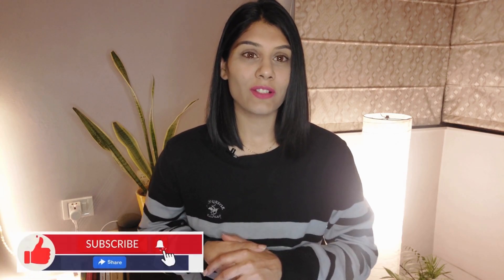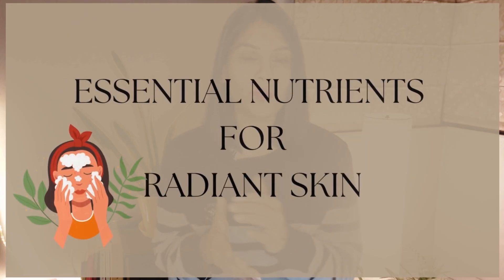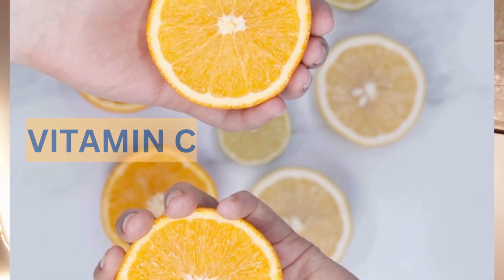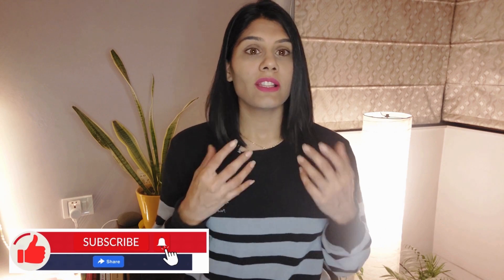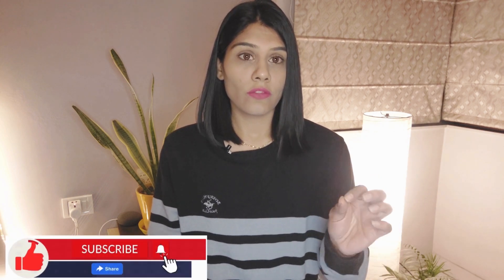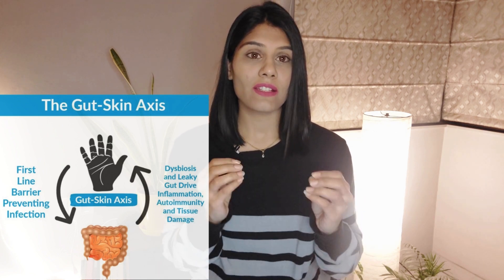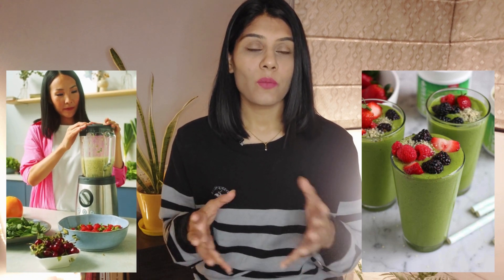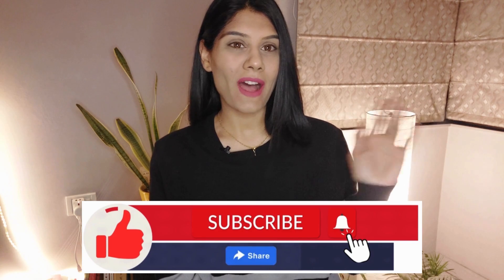Anti-Aging Collagen Boosting Foods for Glowing Skin with Younger Look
Unlock the secrets to glowing, youthful skin with this video! Learn about the best anti-aging foods and skin care tips that will help you look and feel younger. From incorporating certain foods into your diet to choosing the right skincare products, we've got you covered in this guide to achieving radiant, age-defying skin. Say goodbye to dull, aging skin and hello to a more vibrant, confident you!

Ditch the creams and potions, and unlock your skin's natural radiance from the inside out! Tired of dull, tired-looking skin? You're not alone.

Millions of people struggle with acne, blemishes, wrinkles, and other skin concerns. But what if you could improve your skin's health and appearance simply by changing what you eat? In this video, we'll explore the powerful connection between diet and skin health. We'll share tips on how to eat for radiant, glowing skin, and we'll also discuss the specific foods that can help to treat common skin conditions like acne, dermatitis, and even cirrhosis.

Here's what you can expect to learn from Dr. Ritakshi in this video: The essential nutrients your skin needs for optimal health The best foods to eat for glowing skin Foods to avoid for clear, blemish-free skin Dietary tips for treating specific skin conditions like acne, dermatitis, cirrhosis, blemishes & pimples How to create a personalized skin-healthy diet plan So if you're ready to ditch the makeup and embrace your natural beauty, watch this video!

anti aging food diet to get glowing skin
what should i eat to have youthful healthy skin
6 tips for healthy skin
best anti aging foods younger looking skin
Best foods for clear skin and eczema
Skin care tips for glowing skin
Glowing skin home remedy
How to get youthful skin
How to get youthful looks
Look younger than your age
How to get a natural glow with best diet
Tips for naturally glowing skin
Glowing skin instantly
Best foods for radiant skin
Glowing skin diet plan
Skin Glowing foods
Skin glowing diet tips
Younger look
Keep your skin glowing
Balanced diet
Skin diseases
Skin care products
Fair skin
Skin health
Acne
Pimples
Firm lines and wrinkles
Dermatitis
Symptoms of Cirrhosis
Blemishes
glowing skin
glowing skin tips
skin care foods to look younger
foods for glowing skin
foods for skin
look younger naturally
how to get smooth flawless skin
how to remove pimples
how to get rid of pimples
how to get naturally glowing skin
How to look younger than your age
skin care tips
dry skin
best skin tips
wellness
sunscreen
ceramides matcha benefits
led light therapy
diet tips for skin
diet tips to get glowing skin
how to get glowing skin naturally
glowy skin
glowy skin tips
how to get glowy skin
acne prone skin
glass skin goals
yoga for glowing skin
look young
collagen rich foods
collagen boosting foods
Collagen diet
Youthful collagen
exercises for glowing skin
youthful glow
dietary tips
Hydrated skin
Omega3 fatty acids
Exposure to sun and pollution
Vitamin D deficiency
Gut health
Gastrointestinal
Gut skin axis
Curcumin turmeric
Golden milk
Inflammation
Face masks
Breakfast diet
Lunch menu diet
Dinner menu plan diet
collagen rich foods for skin
collagen boosting foods
collagen for skin
collagen building foods
collagen rich foods
collagen foods
foods that boost collagen
best food for collagen growth
collagen peptides
Collagen benefits
Collagen supplement
best food for collagen
foods high in collagen
foods rich in collagen
foods to build collagen
Anti-aging diet tips
Anti aging foods